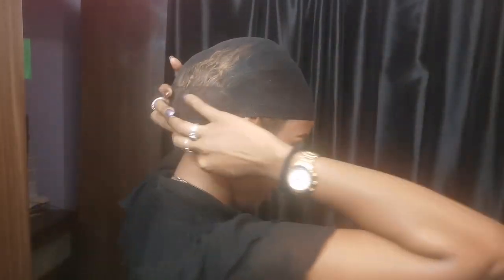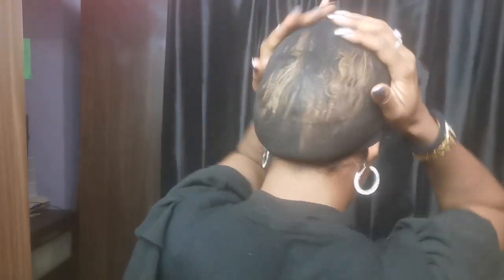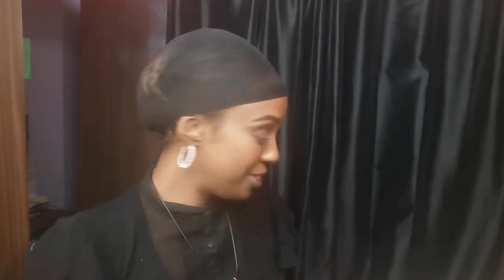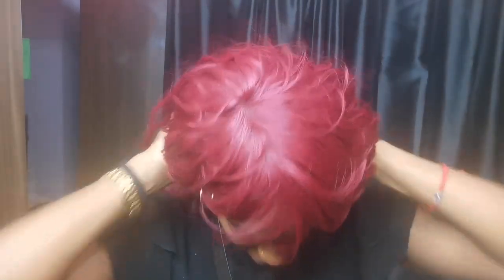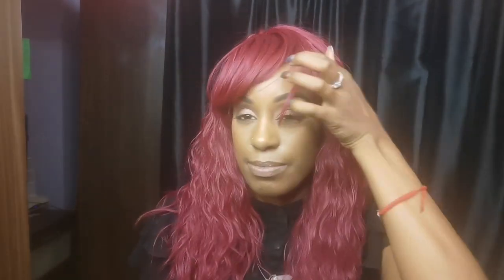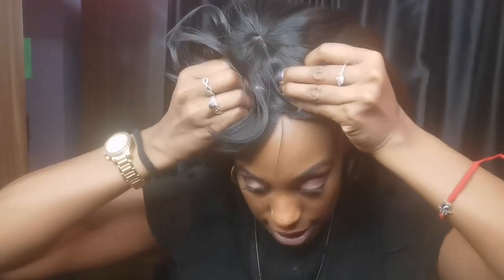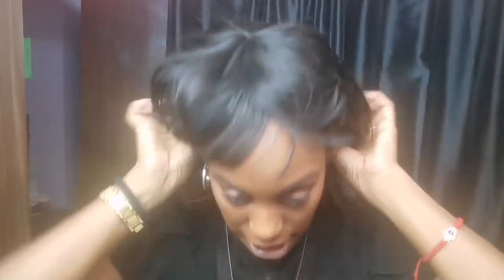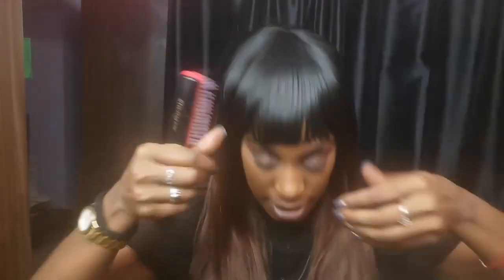My Quick Wig Try On || Affordable Styling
So I decided to do a wig try on with a few I had at home.
I prefer wigs over weave as I can take it off when I like with out worrying about wasting money.

Being a person who gets bored with my hair very quickly, it's just makes sense to get lol cheap ones as the longest I'll ever wear it is about a week. 😂😂

Most of the ones I get are from my local hair shop and costing anything between £10-£30

So that's where the affordable styling comes in. You don't have to spend the world to still look GOOD!!

See you Soooon!💫